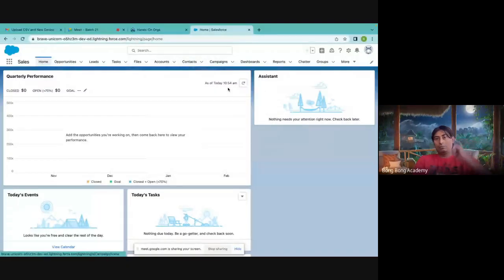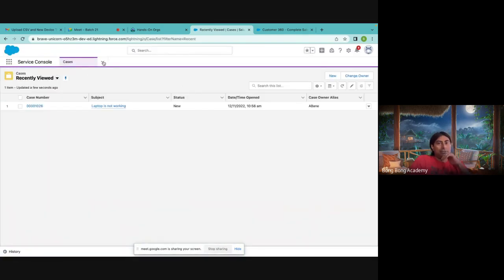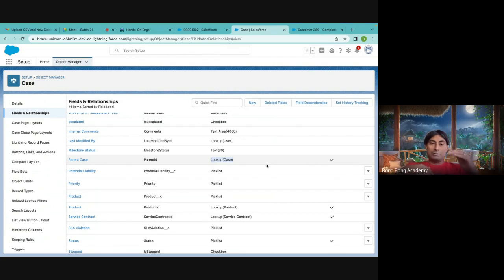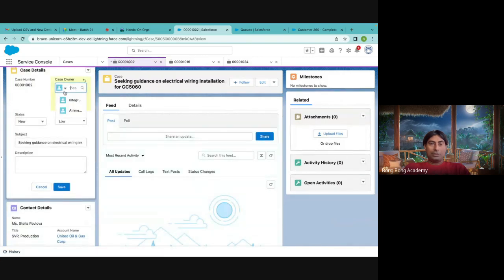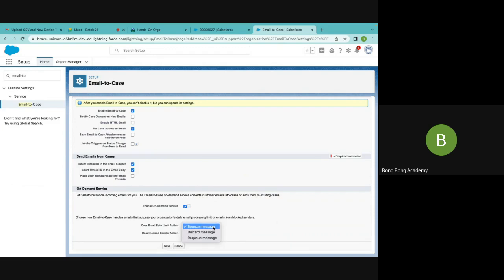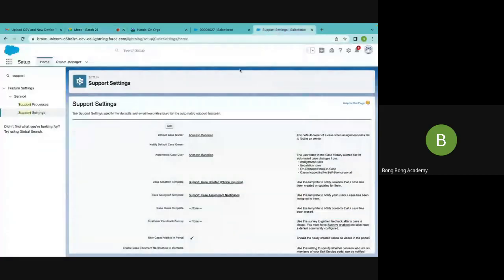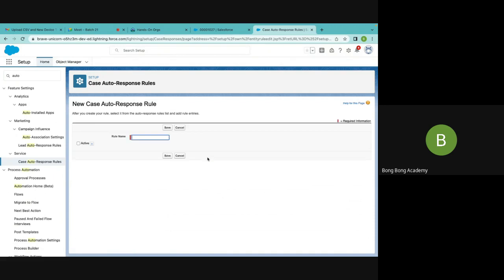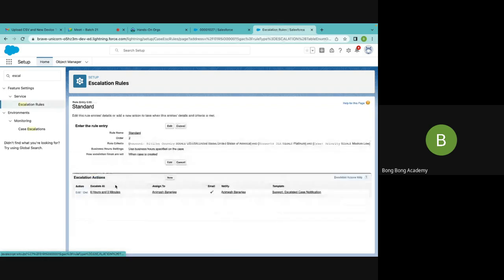Salesforce Admin | Batch 22 | Session 12 | Case Management